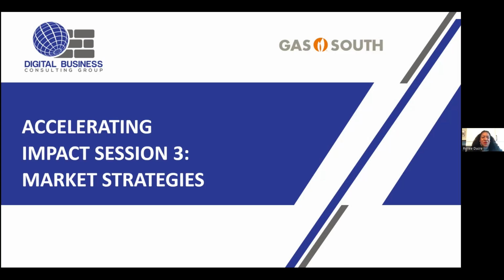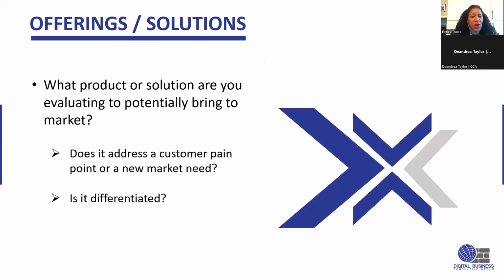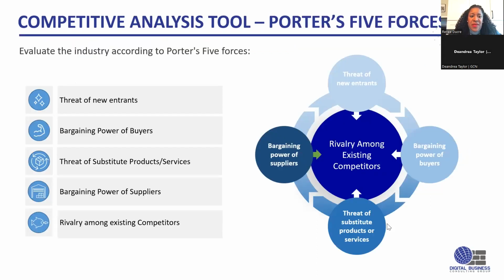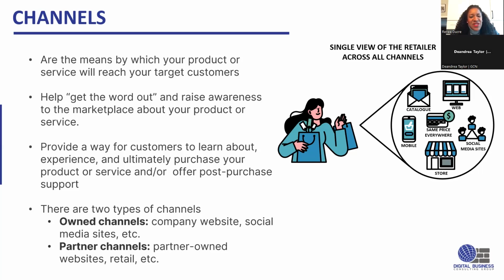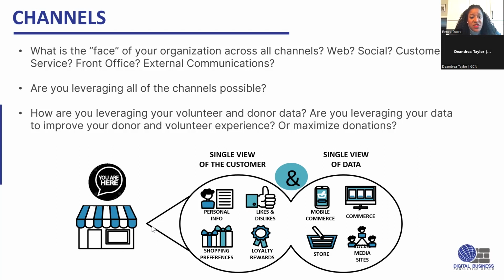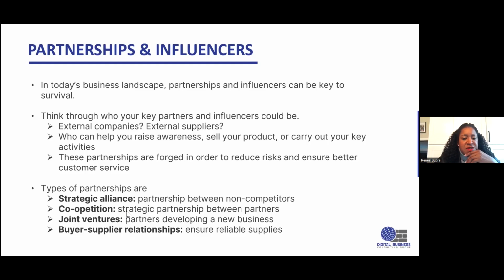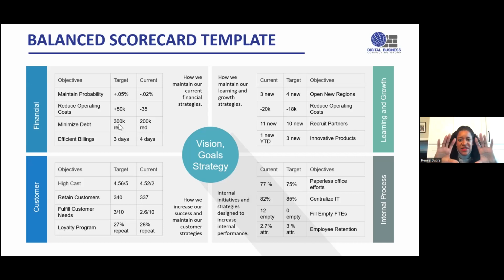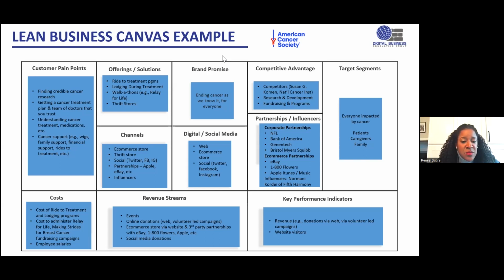Defining Market Strategies - Georgia Center for Nonprofits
In the nonprofit sector, change is inevitable. New initiatives, opportunities, and challenges arise frequently, which means it’s vital for leaders to know how to understand change, grow organizational capacity, and meet evolving needs both internally and externally. In short: The skills to manage change and growth are critical for improving both individual organizations and the nonprofit sector as a whole.

To help nonprofits leaders and teams in this work, Gas South and GCN hosted a series of webinars on the elements critical to mounting a new transformation project or to scale existing initiatives.

For more resources to help you manage change and growth,